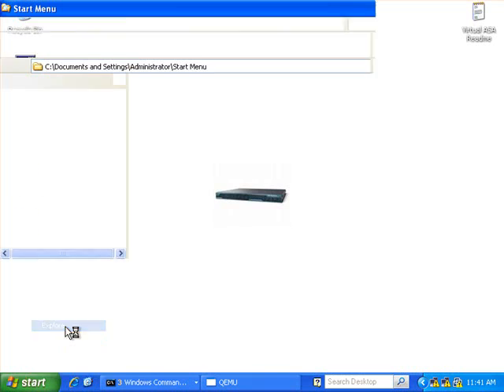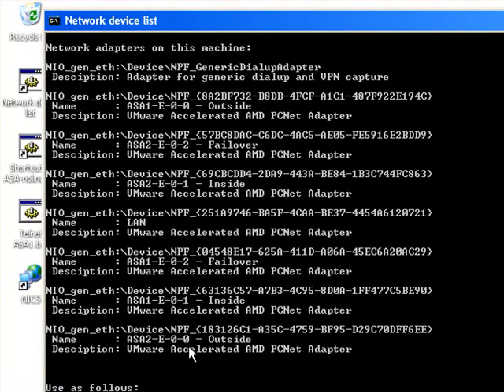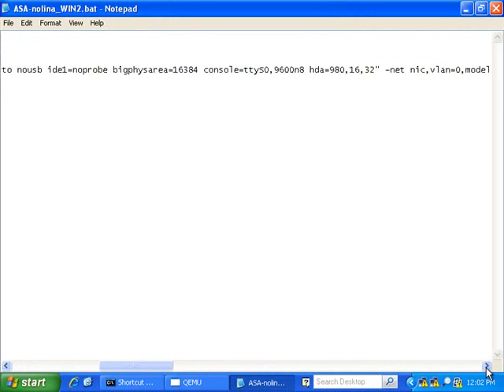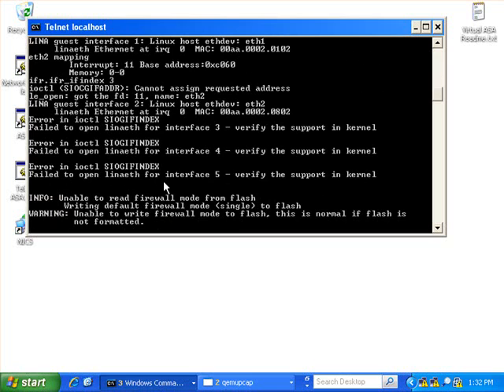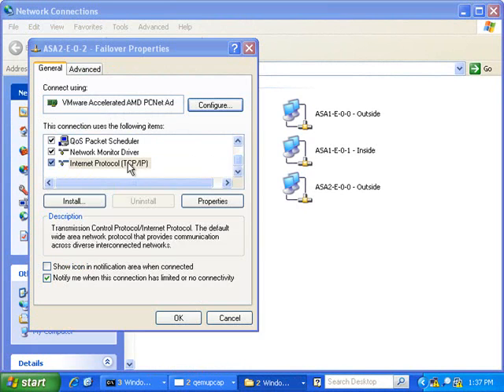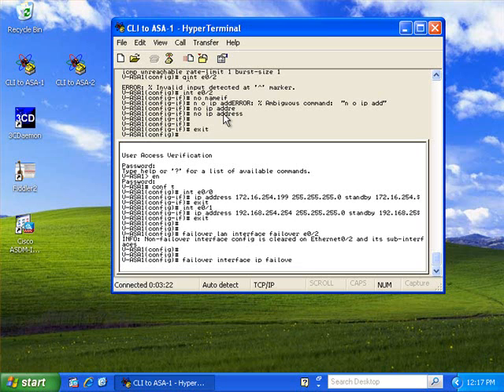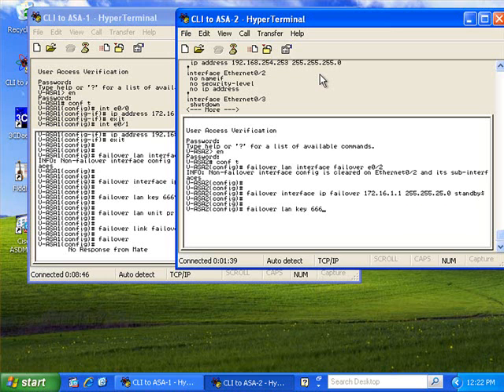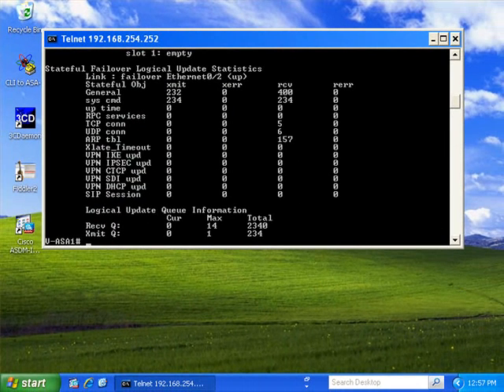Deploy Dual Virtual ASA Firewalls in Active Standby Failover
Deploy ASA 5500 in failover